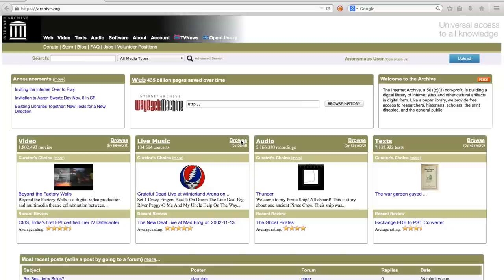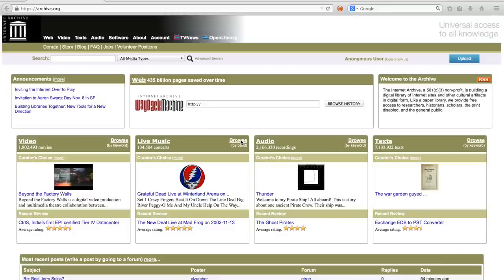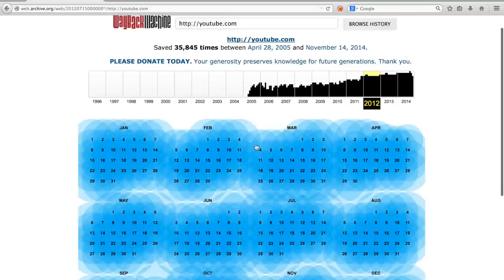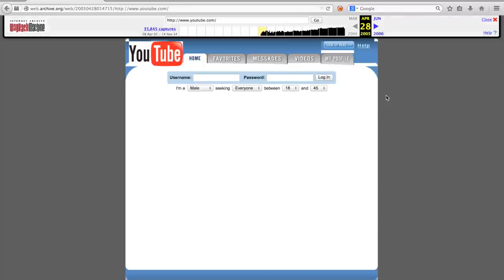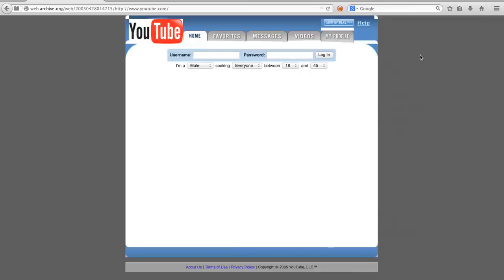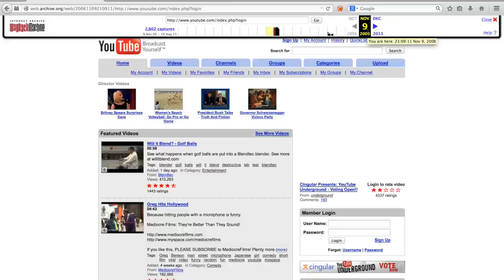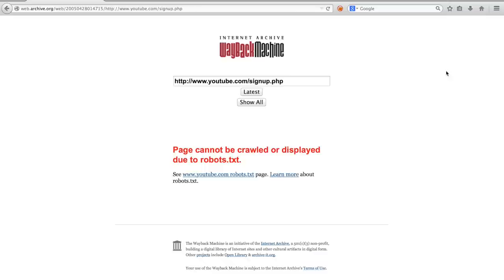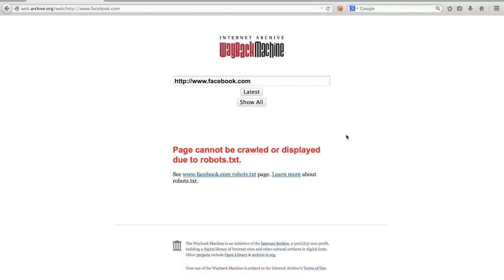the Wayback Machine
This video introduces the Wayback Machine for Web studies.